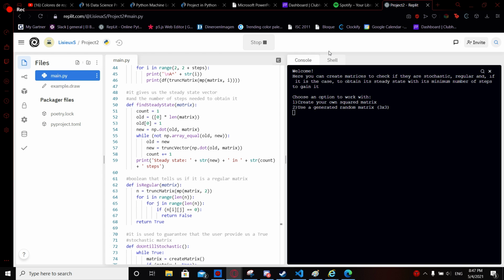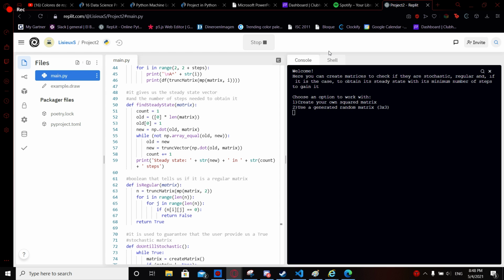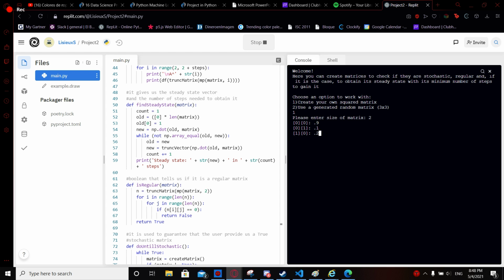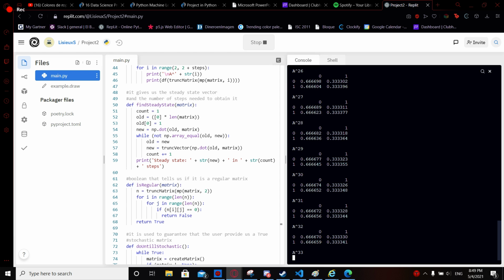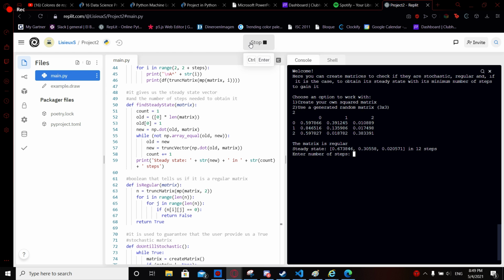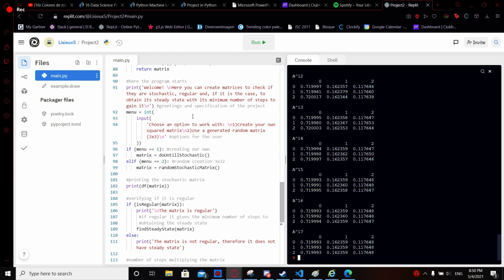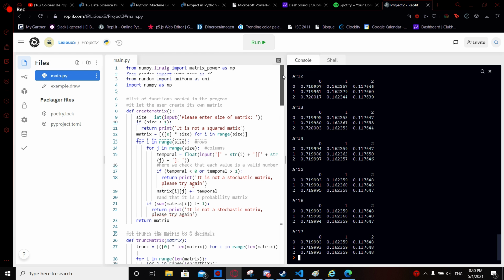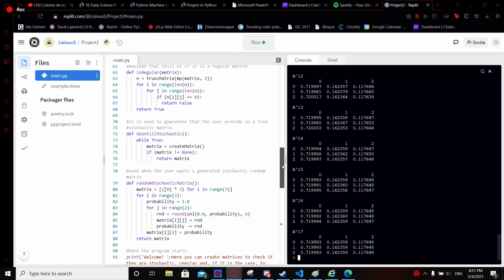Stochastic Matrix [python]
determine if a matrix is regular, obtain its steady state and the minimum numbers of steps required